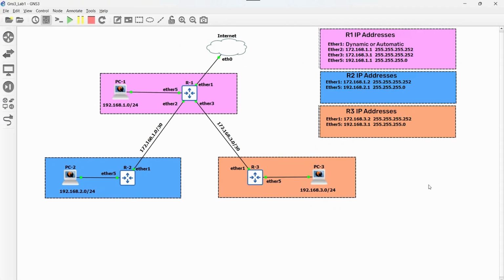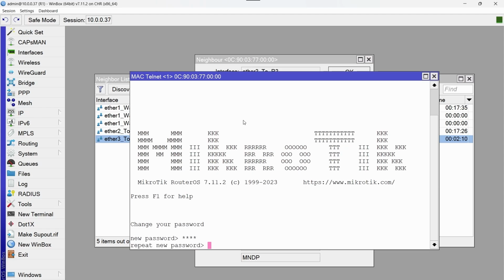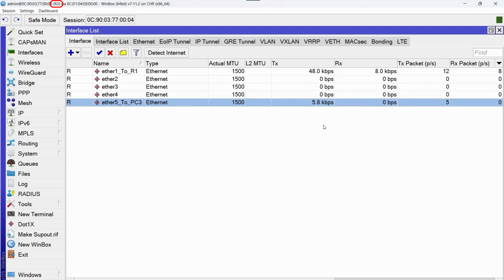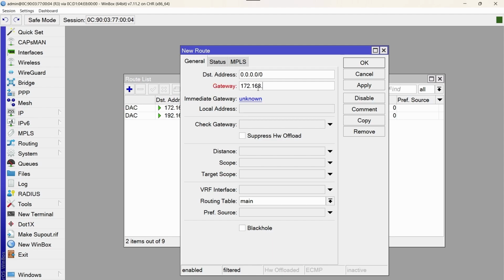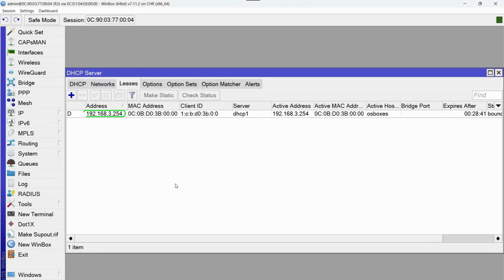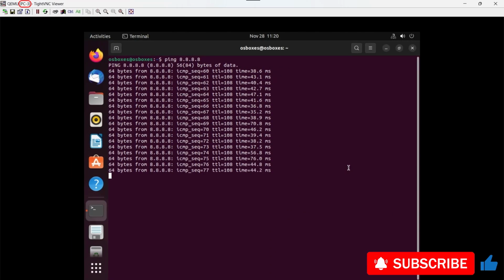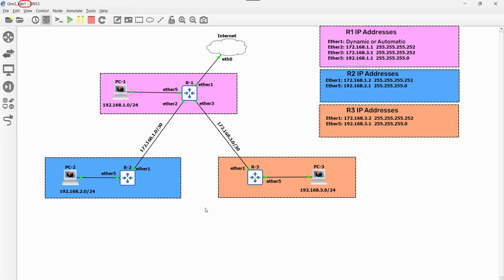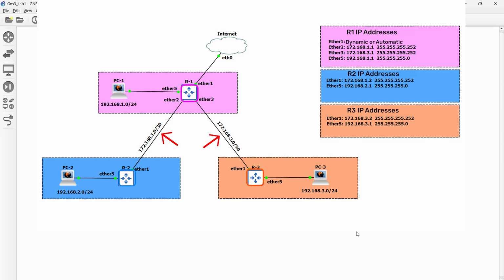✅ Part 3 | Advanced Static Routing on MikroTik | Full Configuration of Router 3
In the third and final episode of our Static Routing with MikroTik series, we’ll focus on the advanced configuration of Router 3. You’ll learn techniques to optimize your network, solve common issues, and ensure optimal performance. This video is perfect for those looking to take their networking skills to the next level.

Join us in these episodes and master static routing with MikroTik!